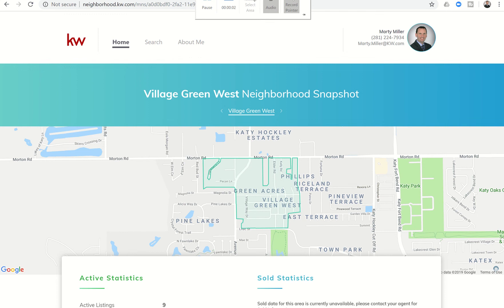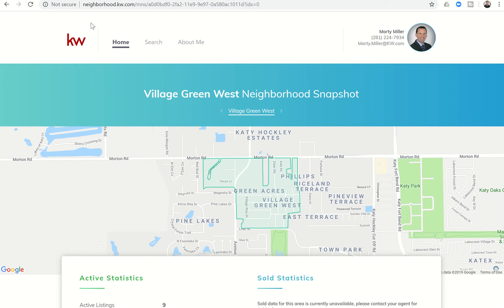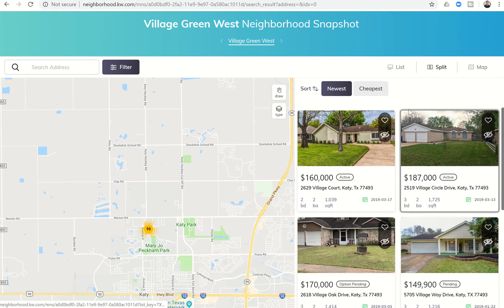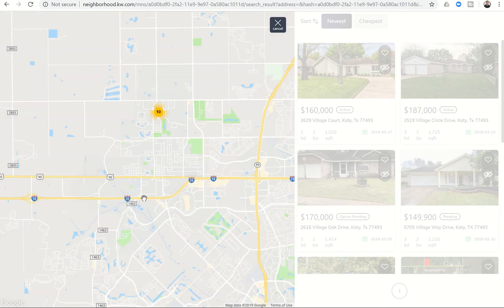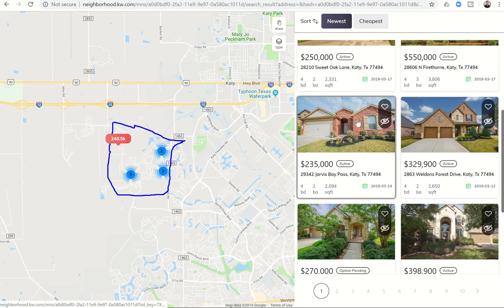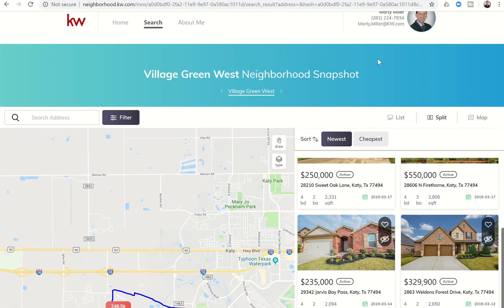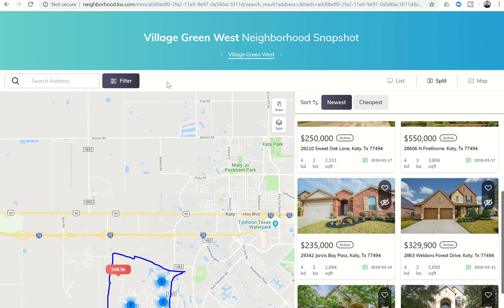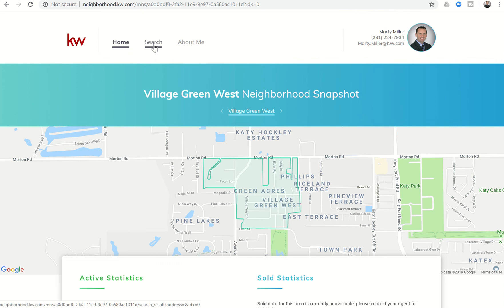Keller Williams Command 66 Day Challenge 56 - Search In Neighborhood Snap Pages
The Neighborhood Snap Page within KW Command is super powerful for the hyper local market data it provides for each of our Clients that we send it to.  It's also a super powerful Search Tool.  Clients have the ability to click just right of the KW Logo on "Search" to access a split pane search page that will allow them to view properties in other areas, filter their search, draw a line around areas they're interested in and more!

Watch this short video to learn how to use this feature and then be sure to point it out to all of your Clients that you are sending Neighborhood Snap Pages to.  Remember, we should have as many Neighborhood Snap Pages created as we do Contacts in our Keller Williams Command Database.  As Josh said today and Gary continues to discuss: the future of real estate agent success will revolve around one to one relationships as compared to one to many.

Once you have learned the options available within the Search Page of the Neighborhood Snap Page, comment "Done." below!